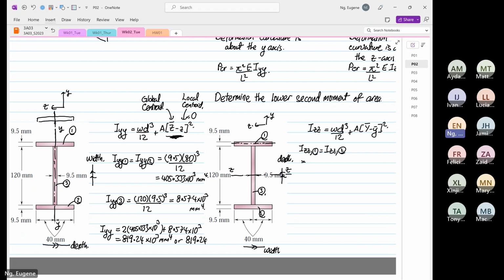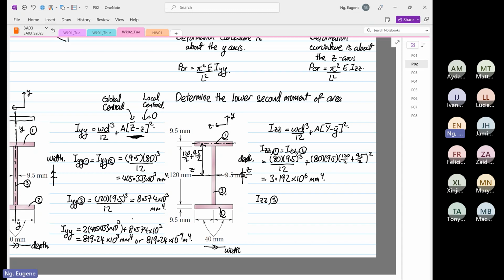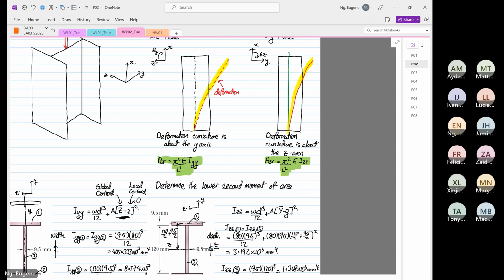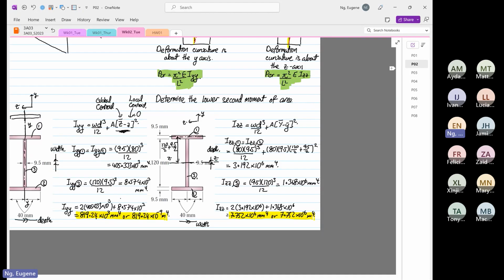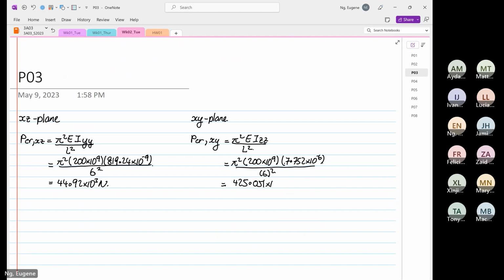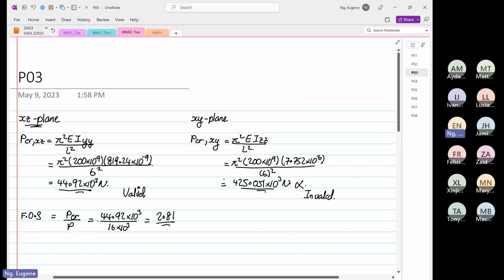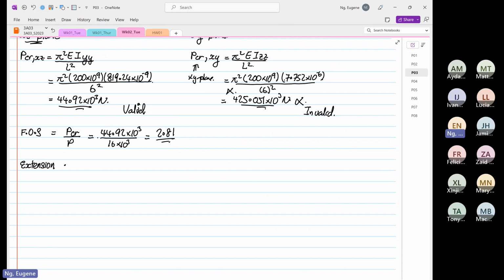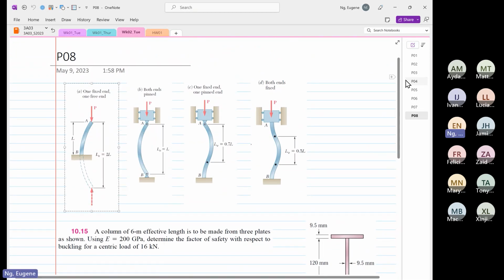Wk02 Tue P04: Centric buckling